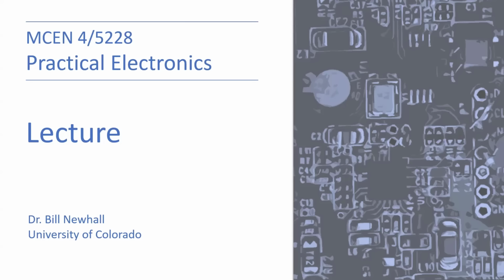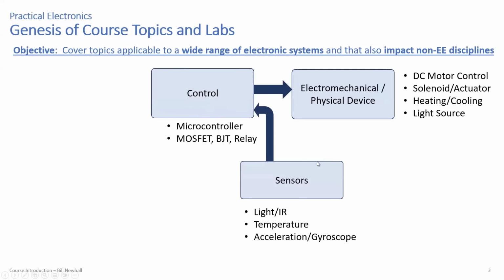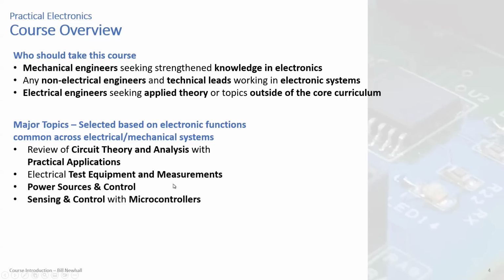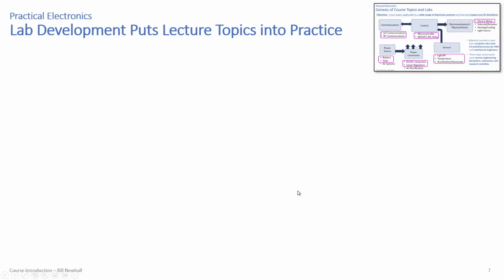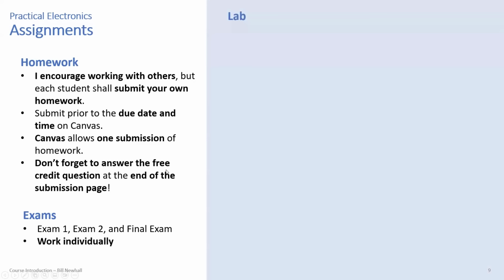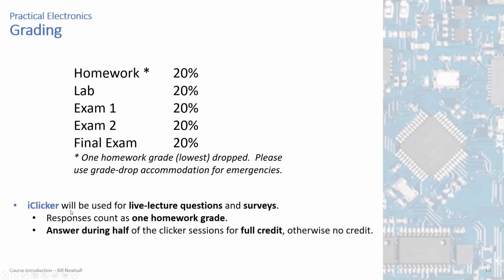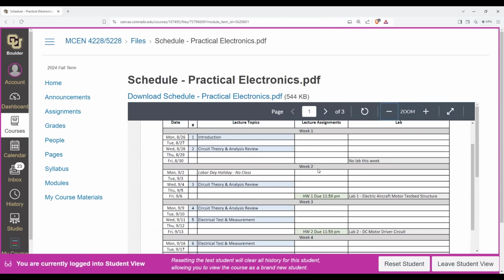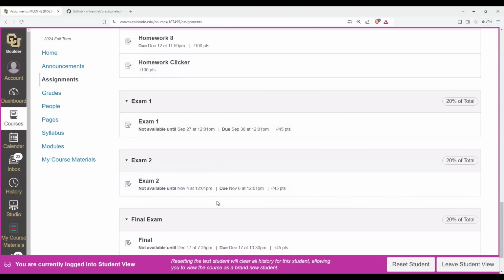Practical Electronics - Lecture 1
If you are not taking the class onsite, skip to the next video for the start of technical material:

0:00 Welcome!
5:48 Overview of Course Topics
15:11 Course Organization
21:13 Lab Overview and Organization
27:19 Assignments
32:56 Grading
34:46 Student Survey
40:29 Canvas Site Tour